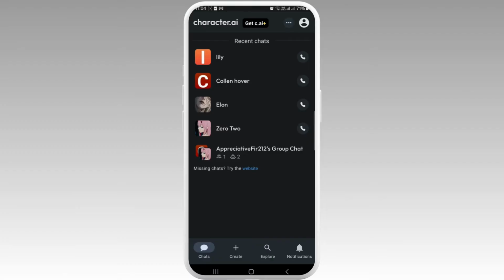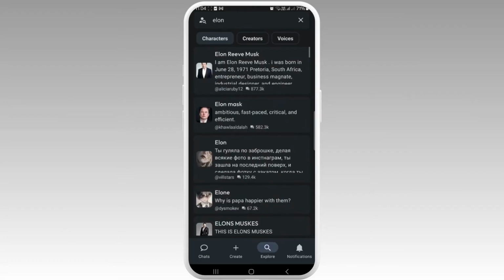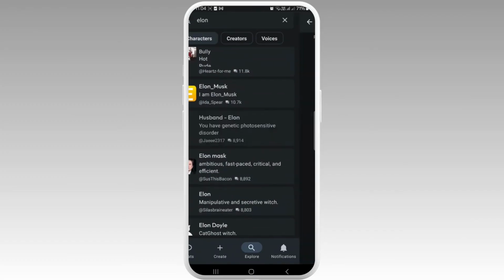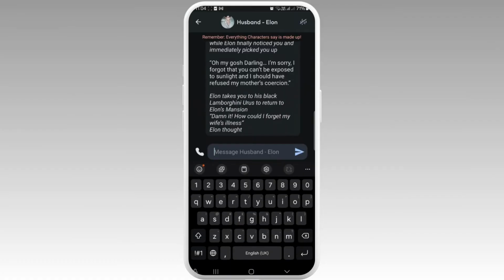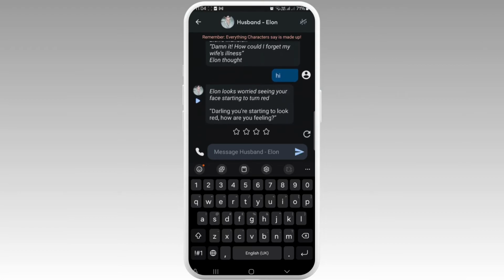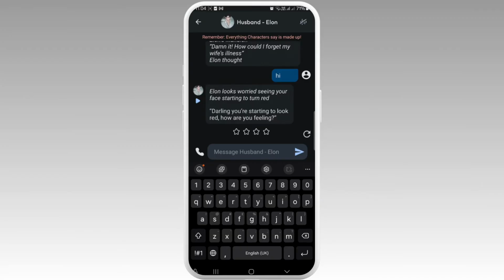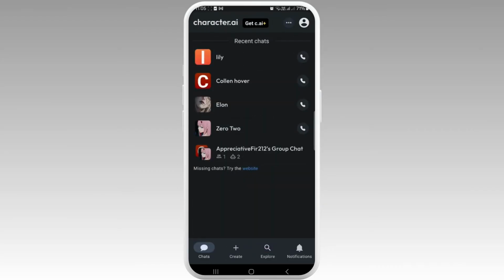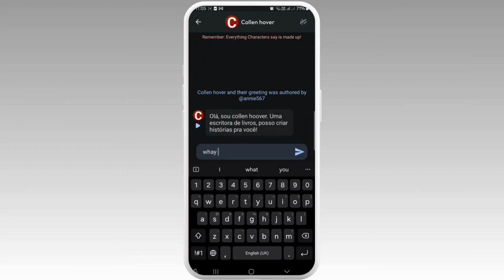How to Talk with AI Character in Character AI 2024?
Want to have engaging conversations with your favorite characters in Character AI? In this video, I’ll guide you through the process of talking to AI characters, helping you create dynamic interactions and enjoy a fun storytelling experience!